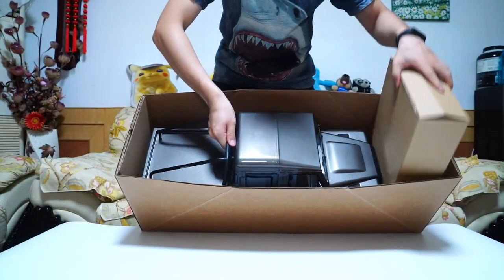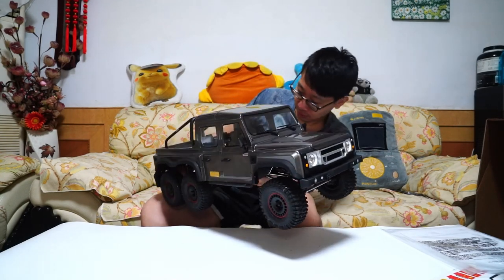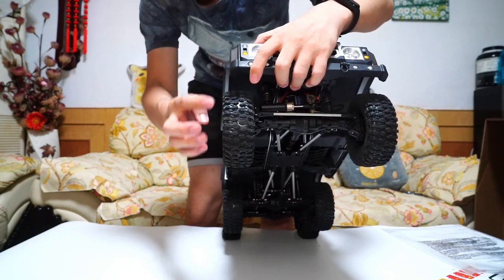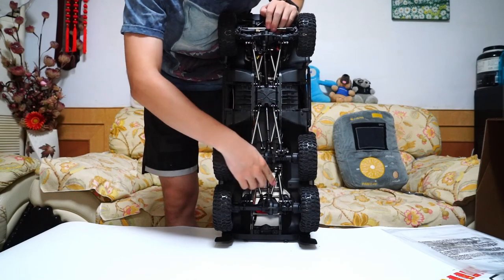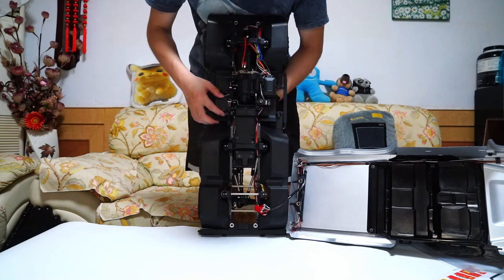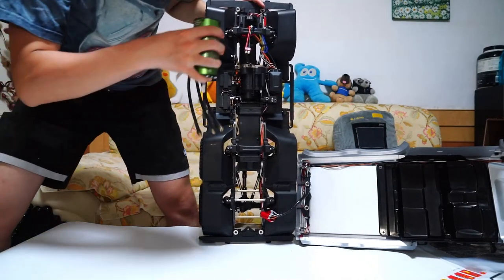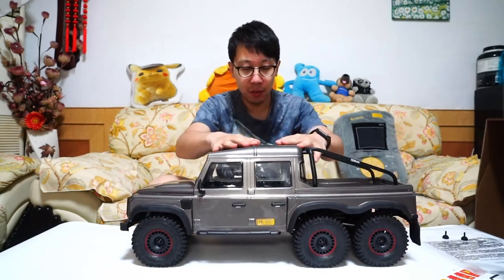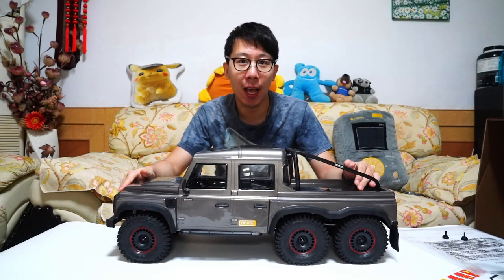Yi Kong YK6101 Flyking Huntsman Land Rover 6X6 Unboxing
Though the tires are replica of proline  hyrax, the performance is nearly the same with the original one, have more grip than any RTR crawlers.